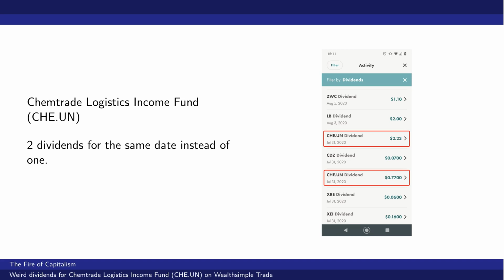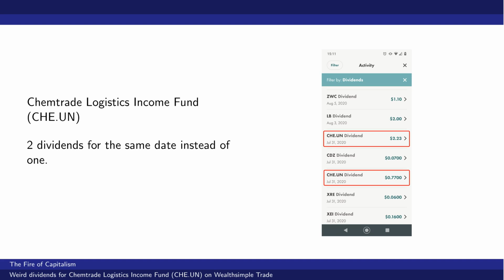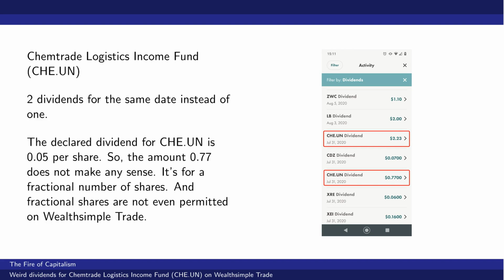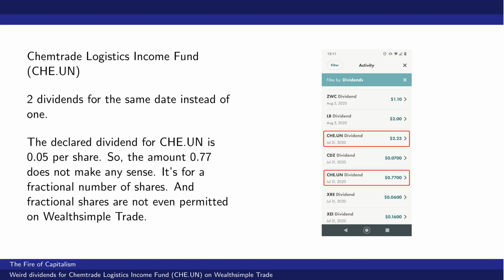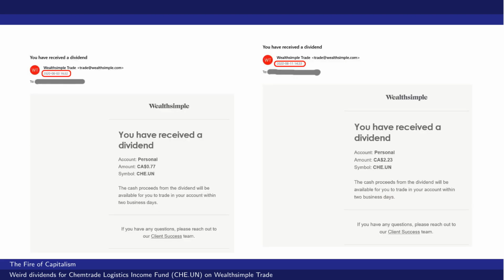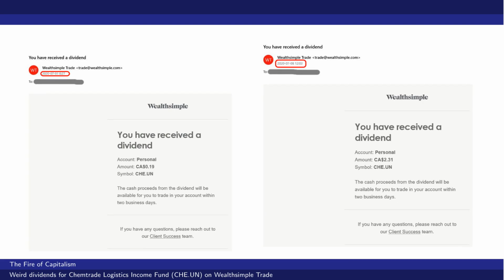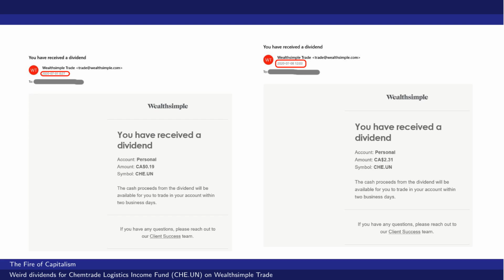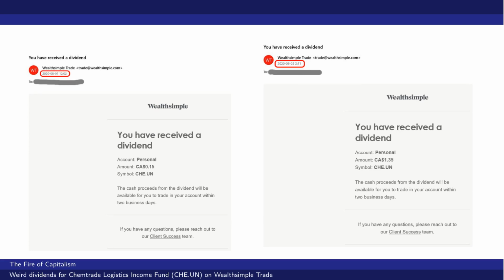Weird dividends for Chemtrade Logistics Income Fund (CHE.UN) on Wealthsimple Trade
Microphone used for the recording